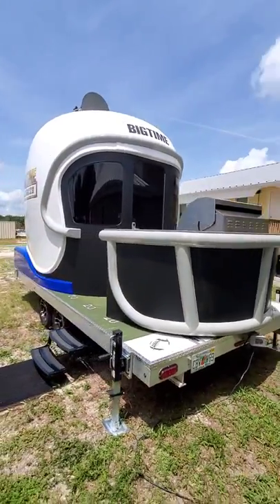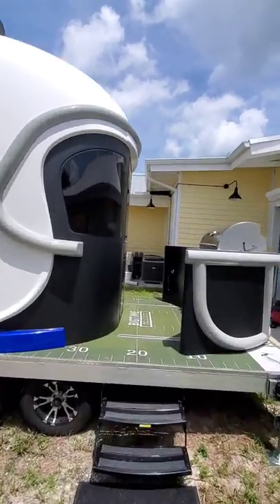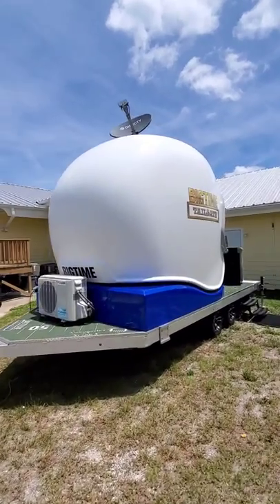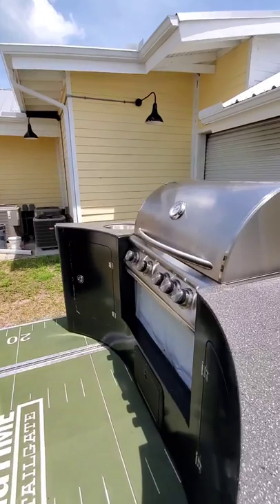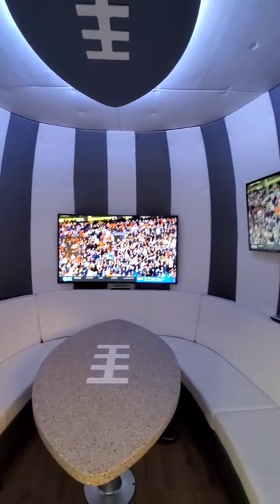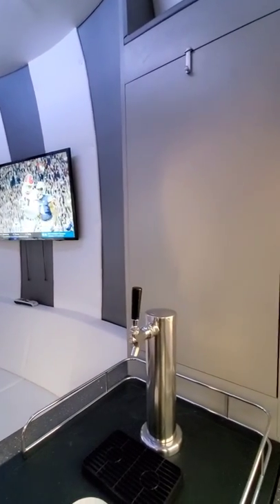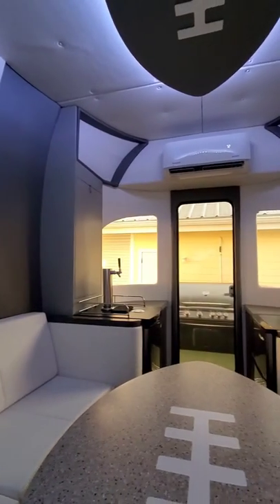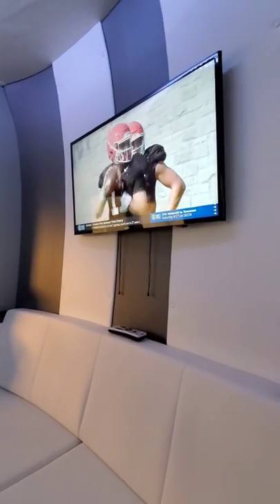Big Time Helmets Tailgating Trailer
A brief overview of the Big Time Helmets Tailgating Trailer.